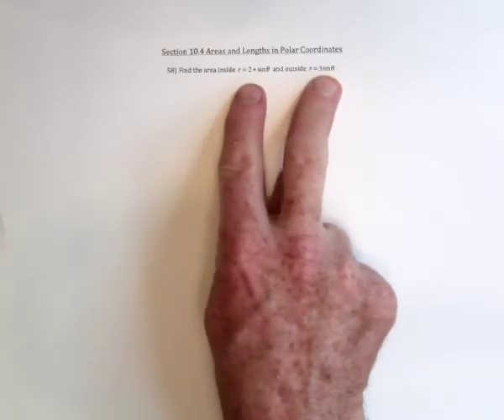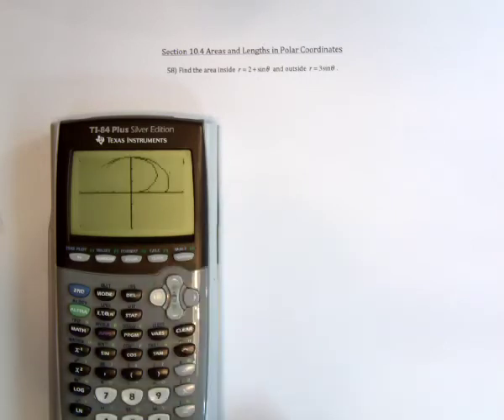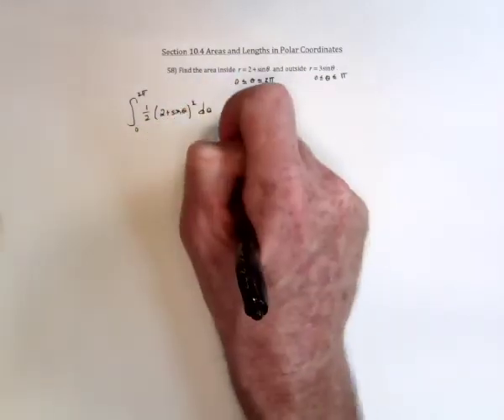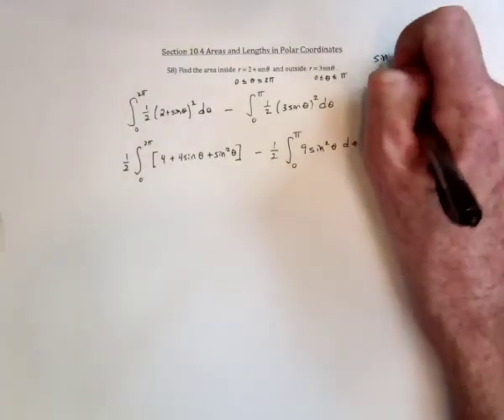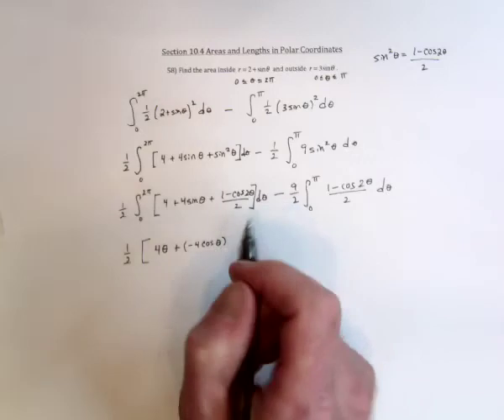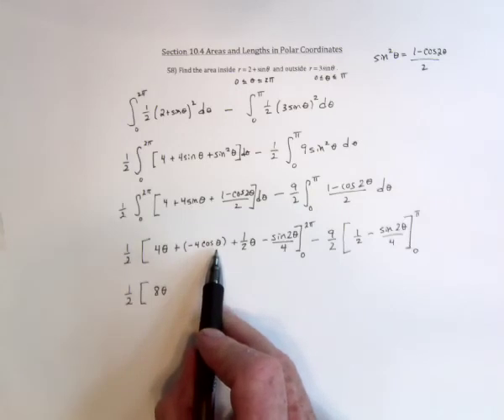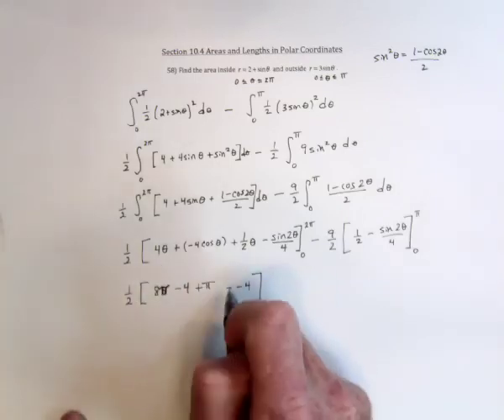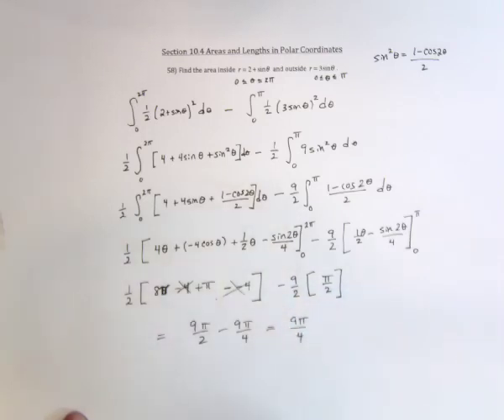58 Area and Length in Polar Coordinates.mov